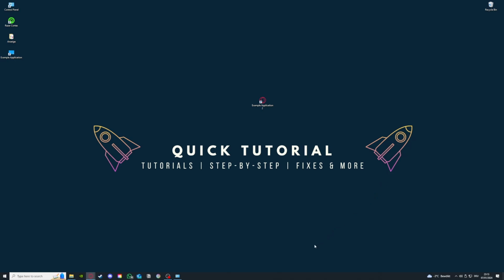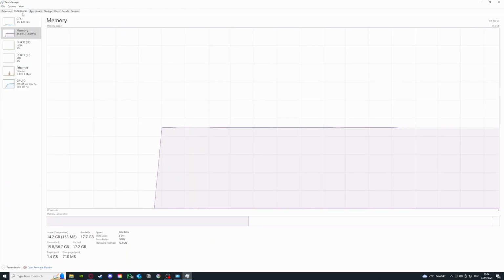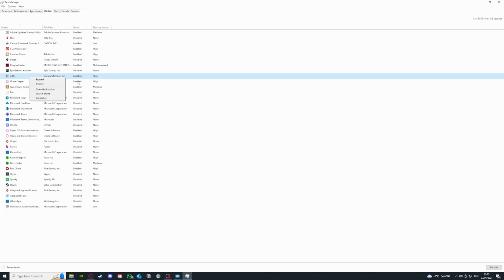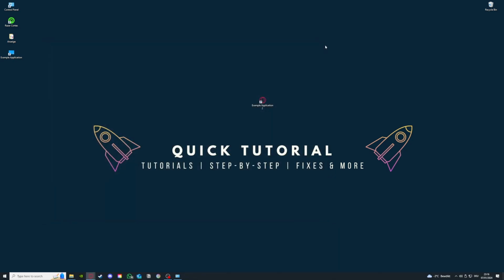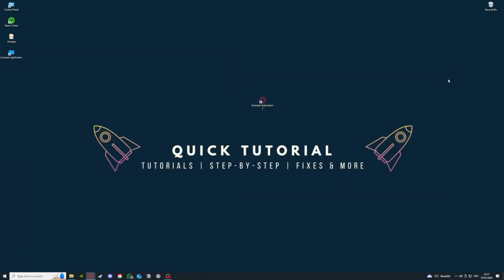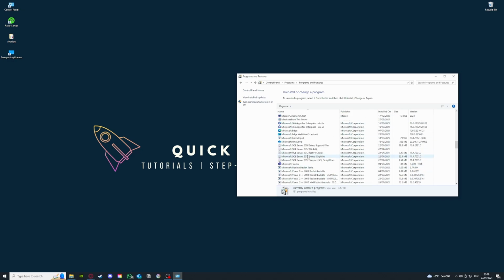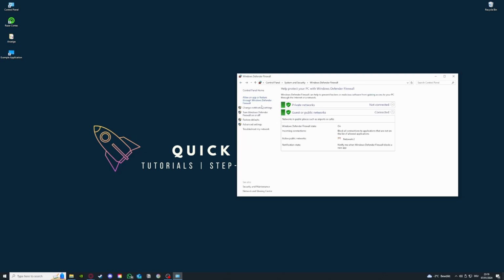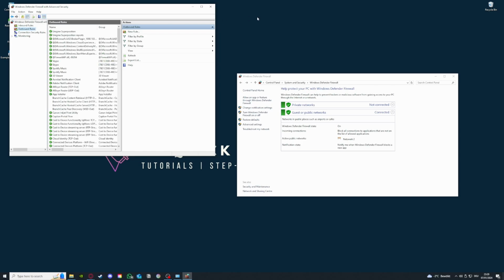Doric Not Starting? Fix Launch, Black Screen, Startup Issues – Tutorial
Doric won't launch? Repair black screens, splash hangs, and startup crashes easily. Works across Windows/Linux/macOS.

0:00 – Diagnose launch failures.

1:45 – Clear config/database (backup first).

4:10 – Fix black screen/splash (disable GPU accel).

6:30 – Update/plugin conflict resolution.

9:00 – Antivirus/permission tweaks.

Essential for all Doric users with startup woes. Tools: File explorer, terminal.

Keywords & Alternatives:
How to fix Doric not starting, Doric won't open – startup fix, Fix Doric stuck on splash screen, Doric black screen on startup – full guide, Fix Doric not launching on Windows 10 / 11, Resolve Doric failing to initialize workspace, Fix Doric crashing before opening interface, Doric not starting after update – how to fix, Fix missing fonts error preventing Doric launch, Doric won't launch after installing new plugins, Repair Doric registry and configuration issues, Fix Doric startup errors related to corrupt settings, Fix Doric X6, X7, X8 not starting, Troubleshoot Doric blocked by firewall or antivirus, Fix Doric failing to open saved projects, Reset Doric workspace to fix startup issues, Fix Doric desktop icon not responding, Doric loading problem – full repair steps, 2025, 2026